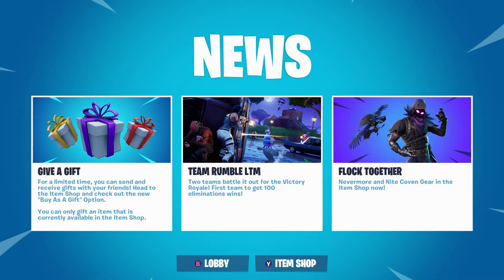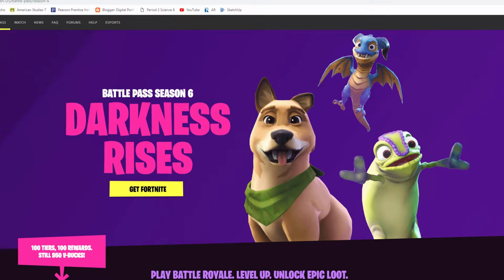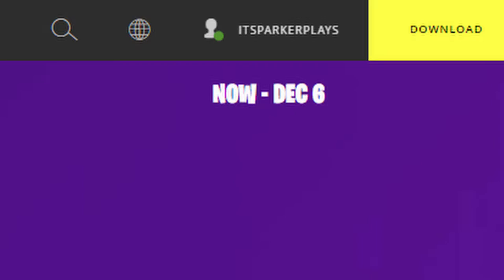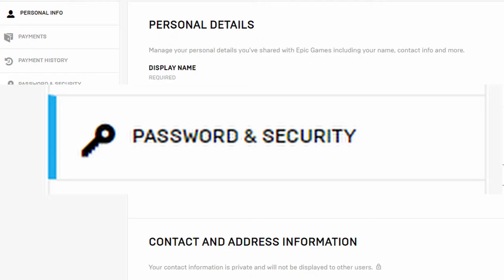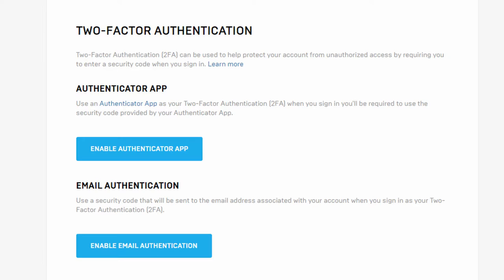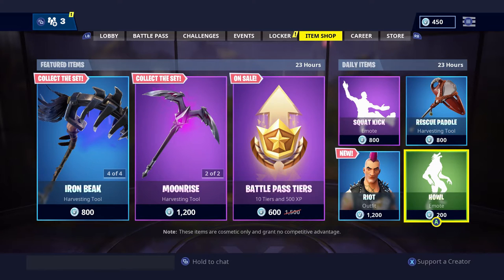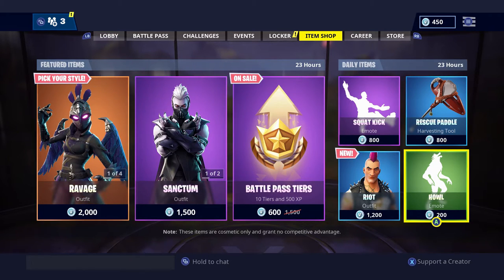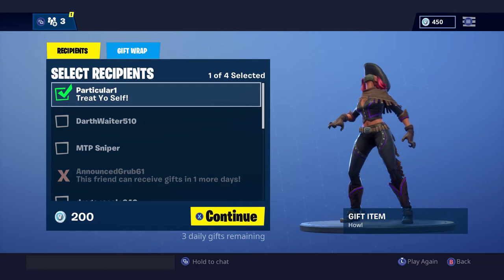HOW TO GIFT IN FORTNITE!!!